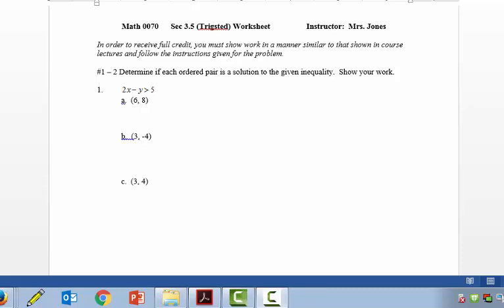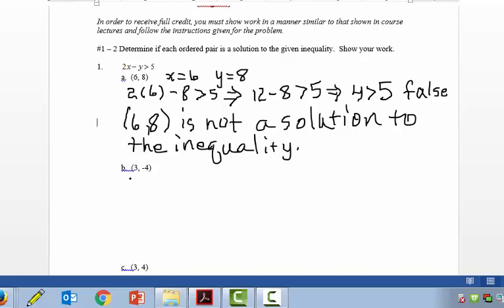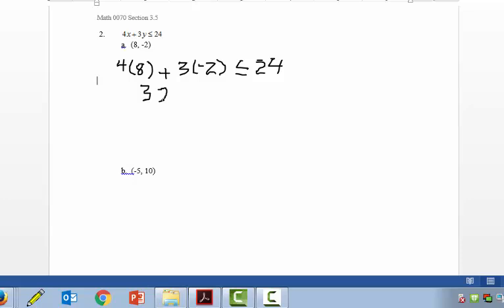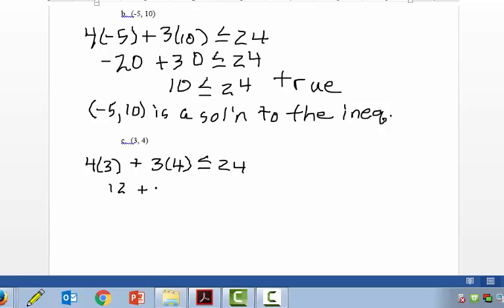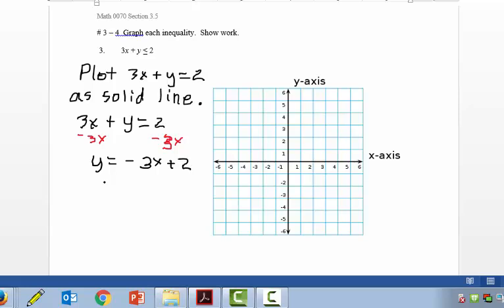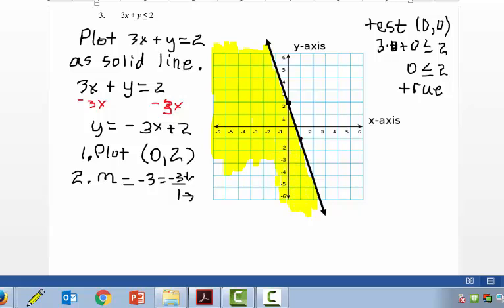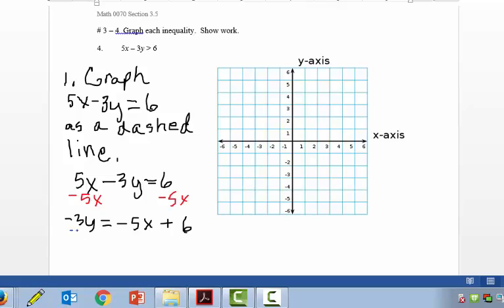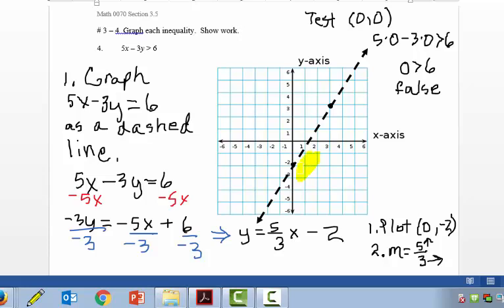Math 0070 Section 3 5 Worksheet Graphing Inequalities